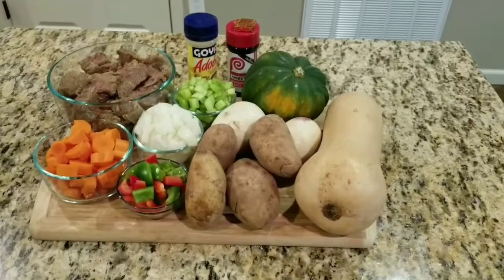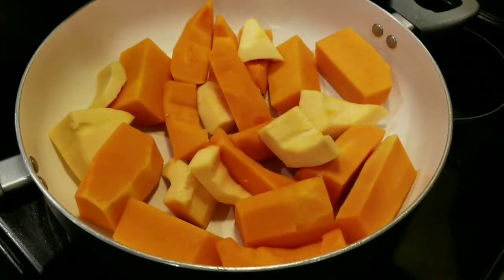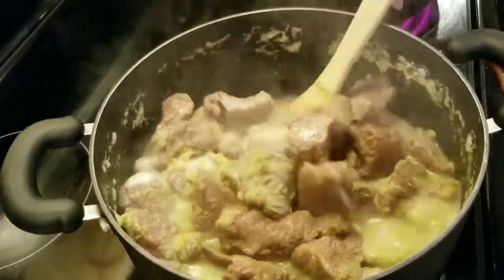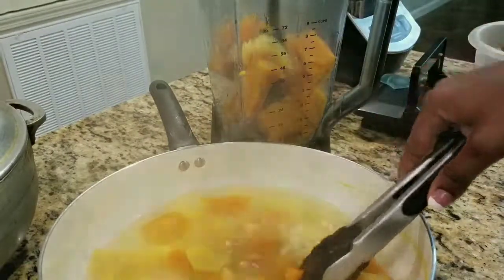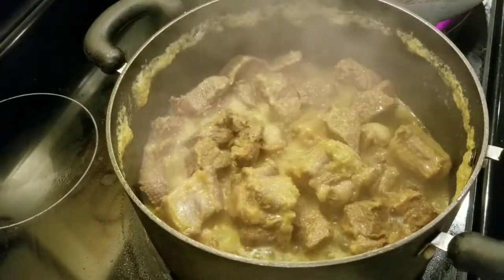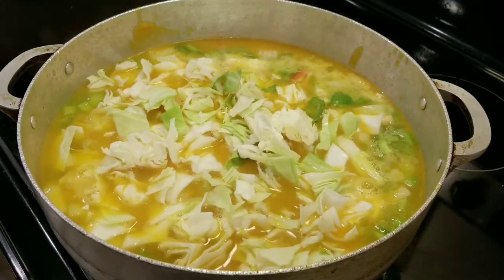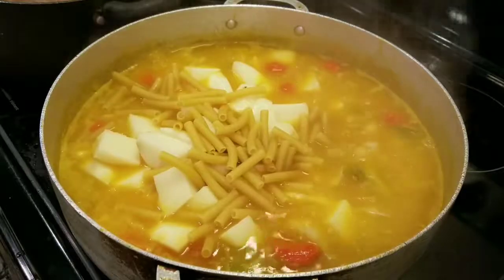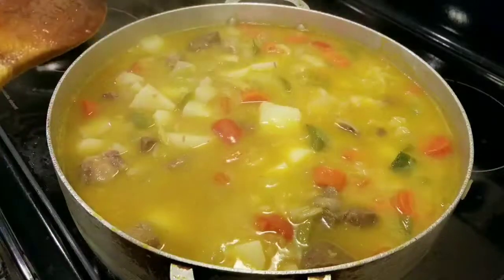Soup Joumou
A traditional Haitian soup celebrating the country's Independence made annually on the 1st of the year.

I apologize in advance for the poor sound quality of the video. Still learning the ropes of this video editing thing.